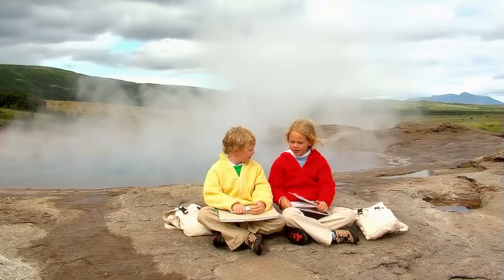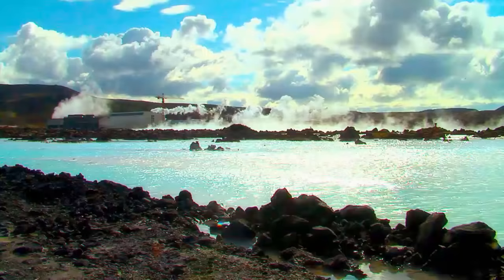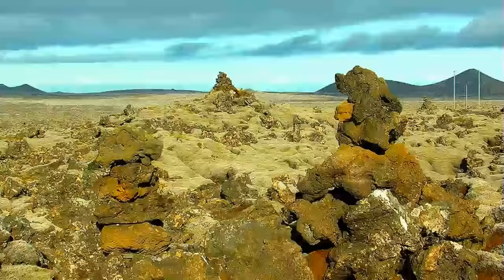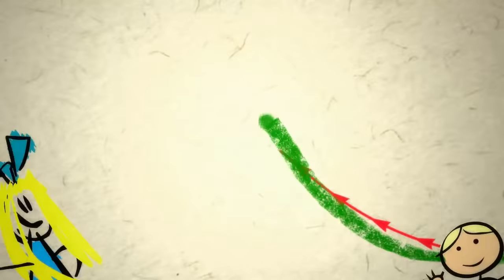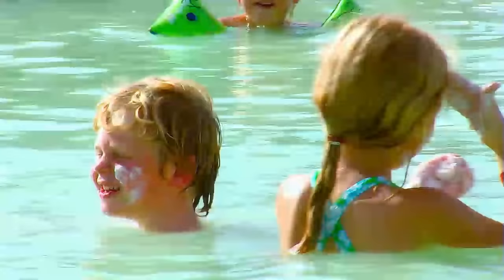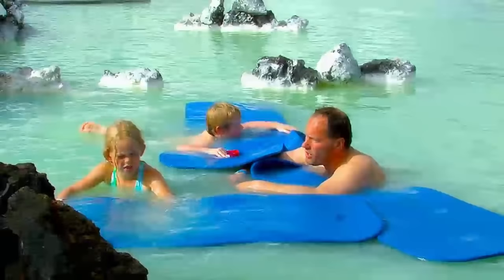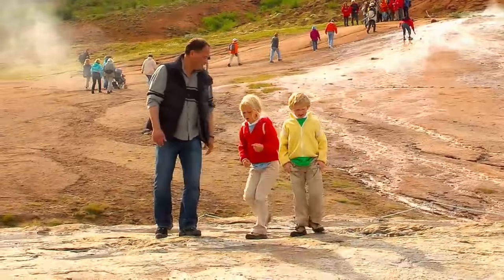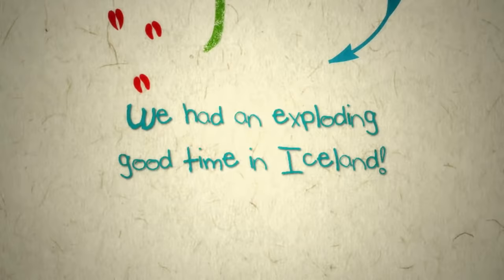Iceland: Natural Wonders - Travel Kids in Europe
The earth makes some pretty neat things!
Discover the world with Travel Kids!